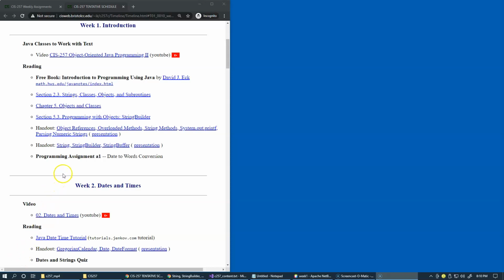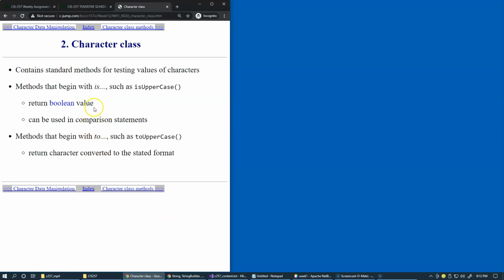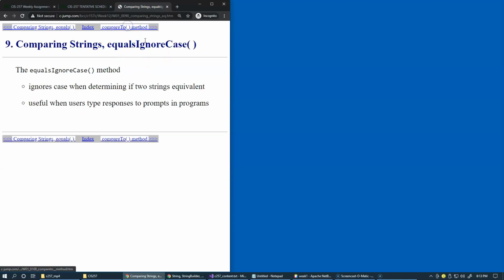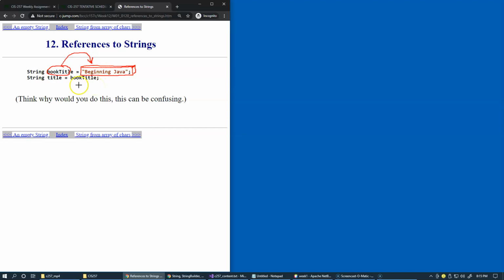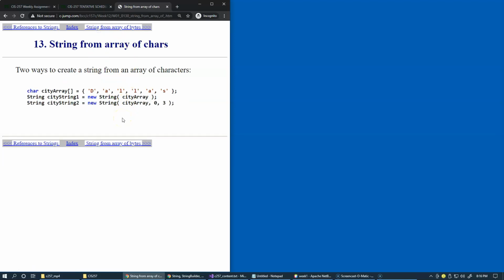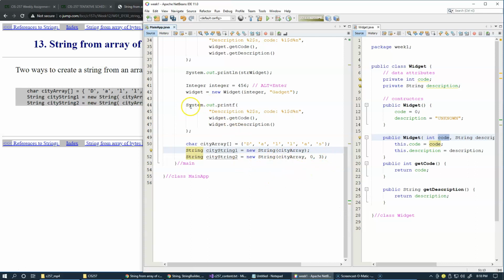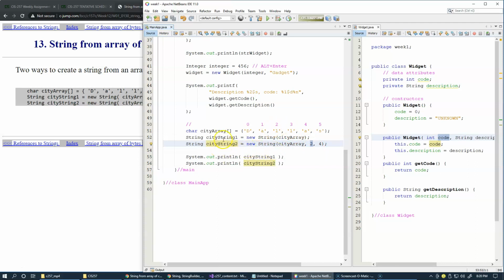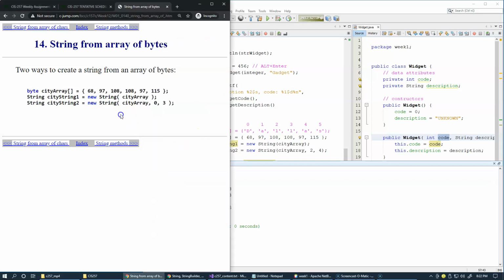1.7 Character class, constructing String from char or byte array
1.7 Character class, constructing String from char or byte array